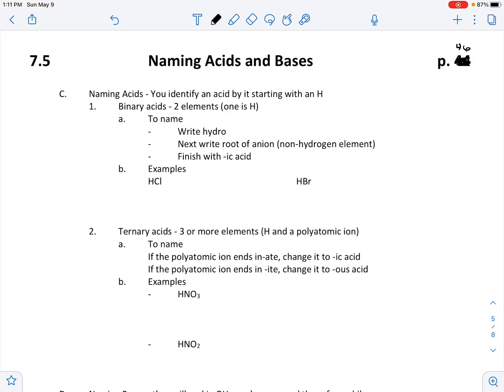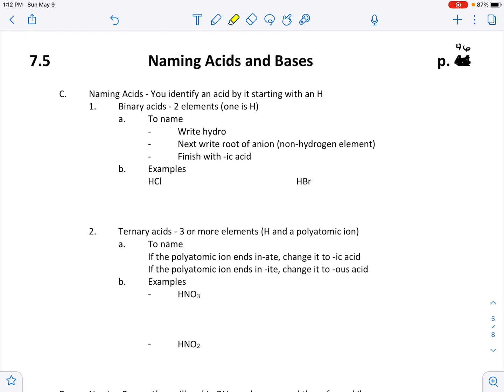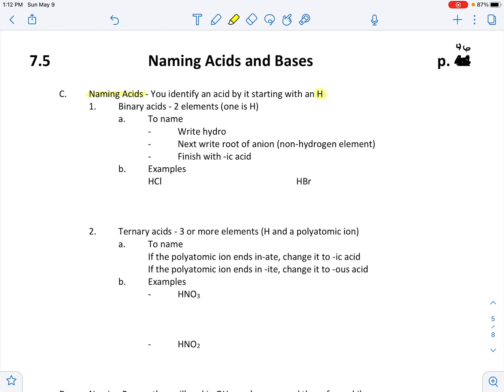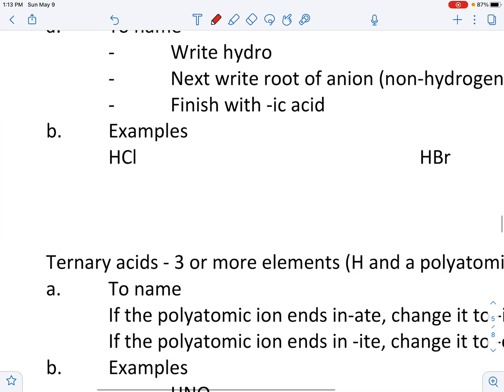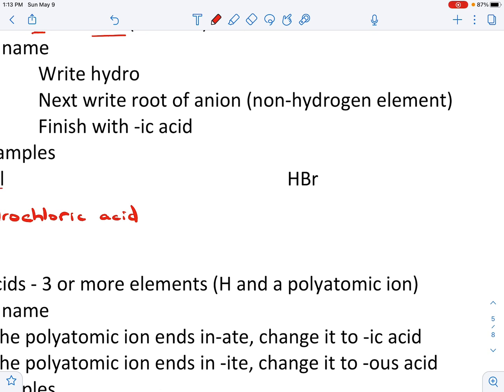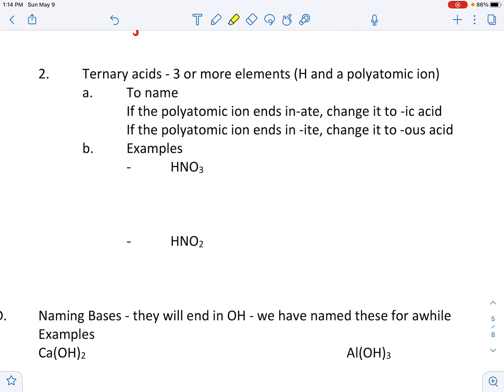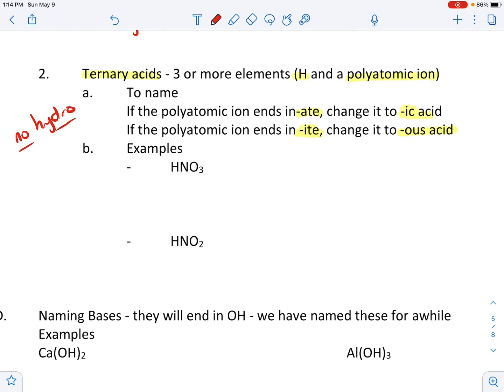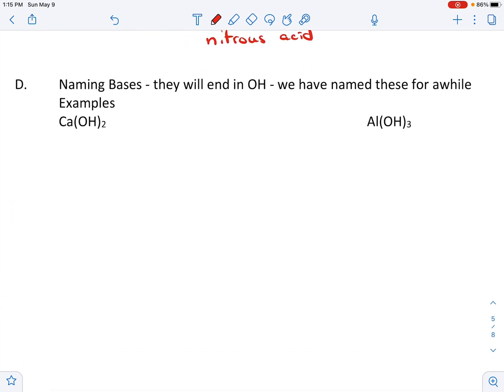Chem: 7.5 Video - Naming Acids and Bases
Students are introduced to simple naming of acids and bases (binary and ternary acids, no exceptions).